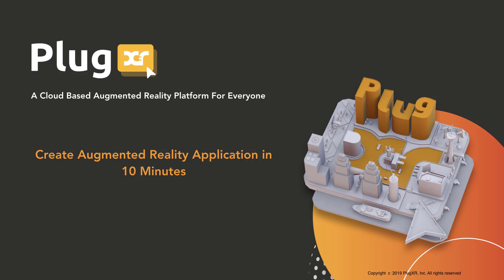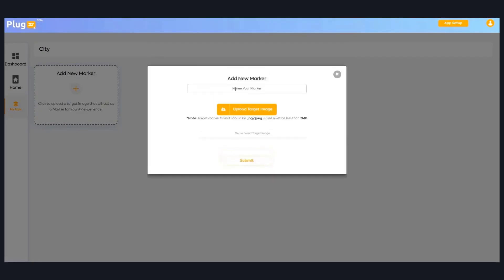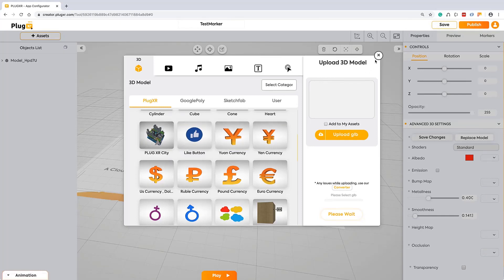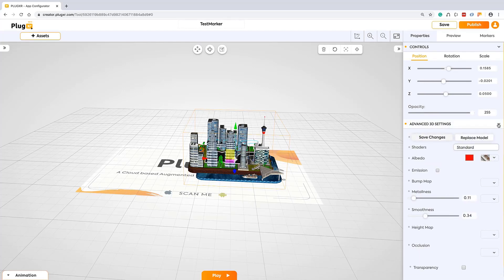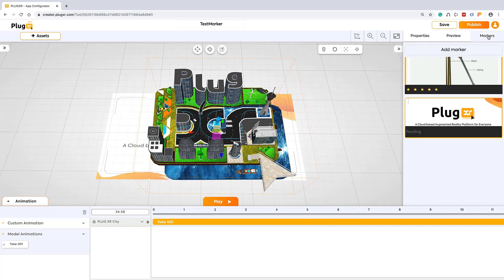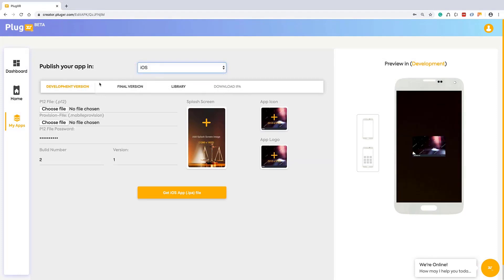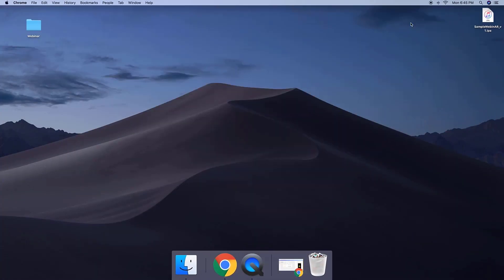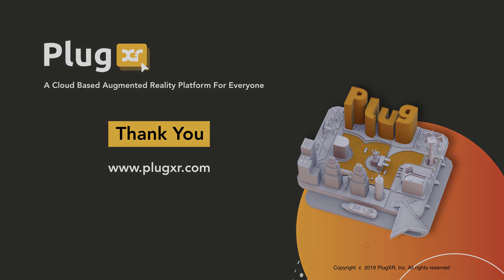Learn to Create Augmented Reality Application in 10 minutes without writing a single line of code.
Now you can create your Augmented Reality Application within minutes without relying on any code. This video provides you with a step-by-step explanation to create your experience with greater ease and simplicity.